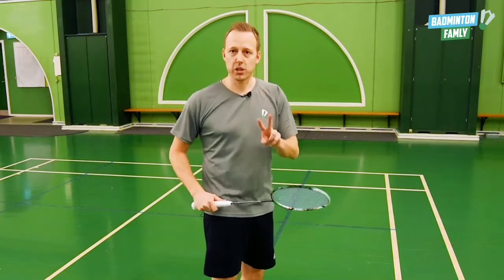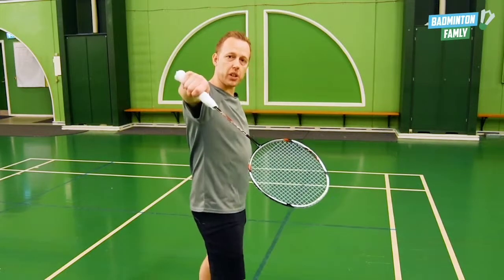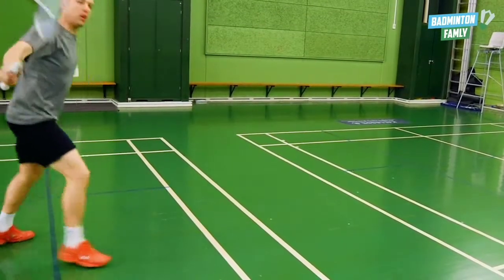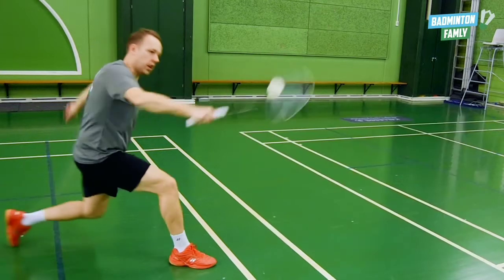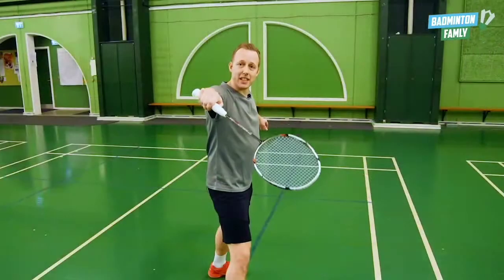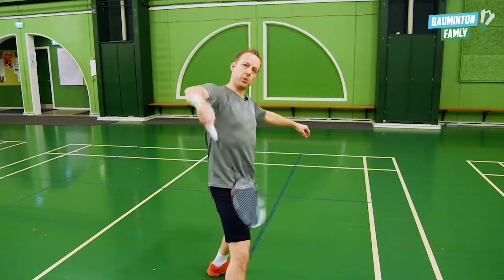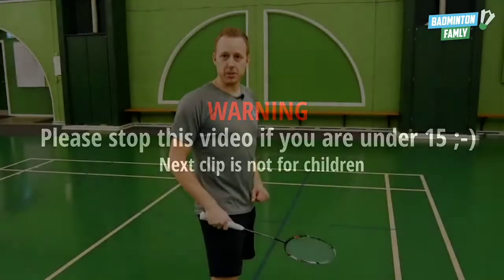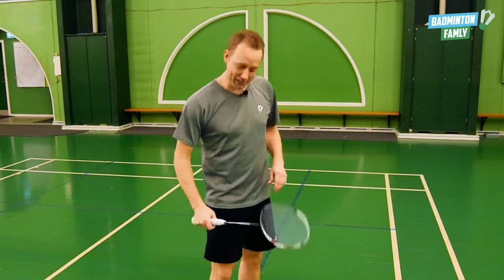d. (07•24) Deceptive Backhand Straight Lift